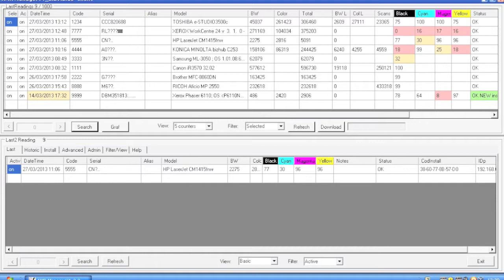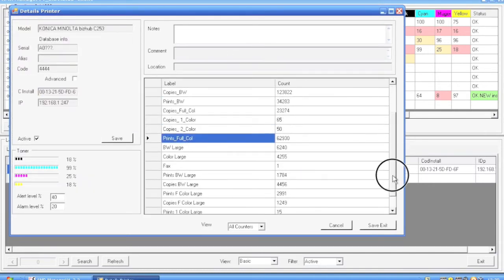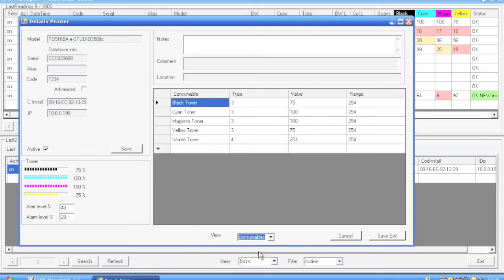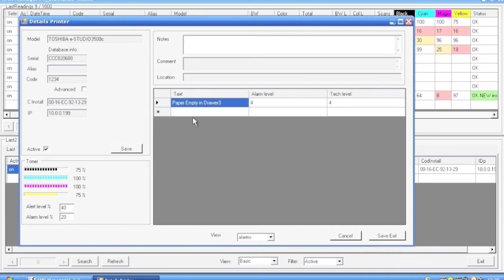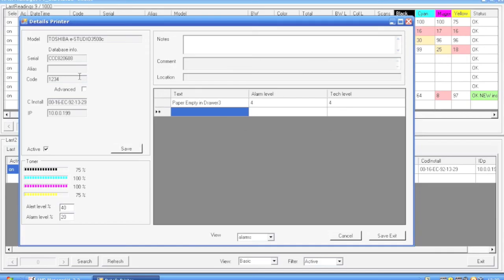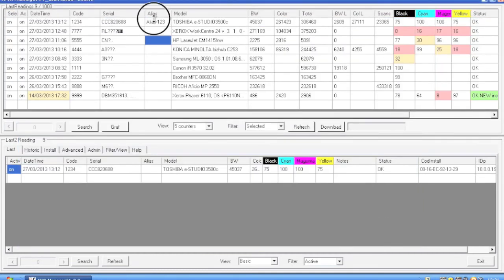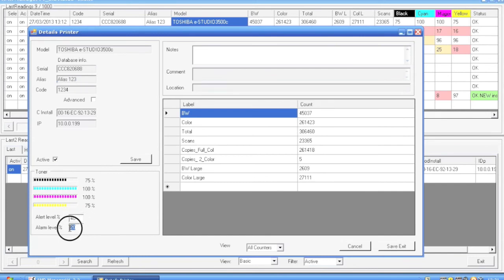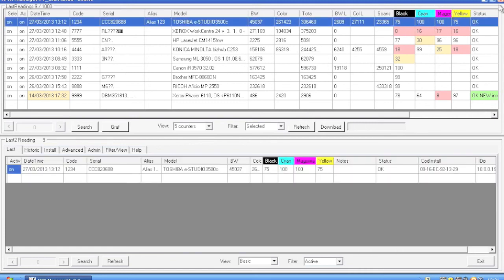Printer Monitoring Manager. Printer Details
How to view printer details, Alarms, consumable levels.
Edit printers Alias and toner alarm levels.